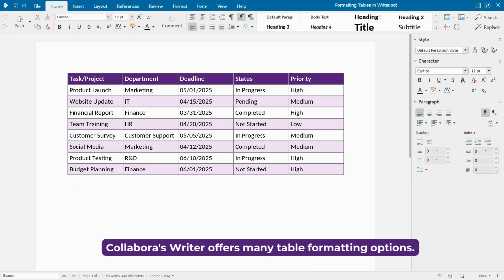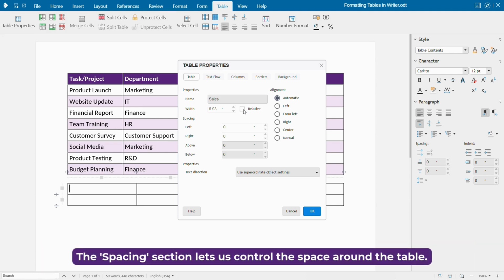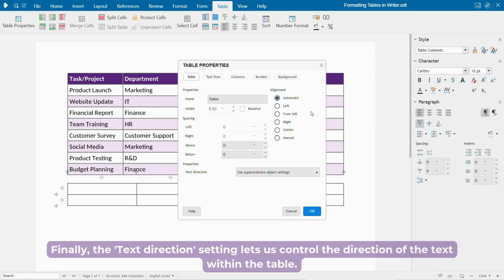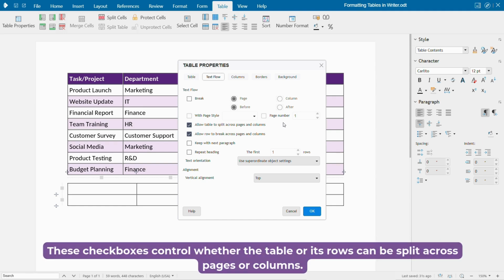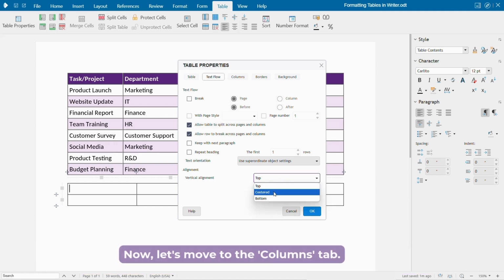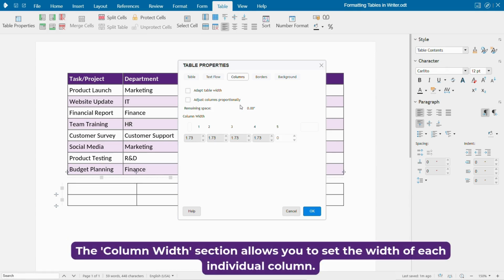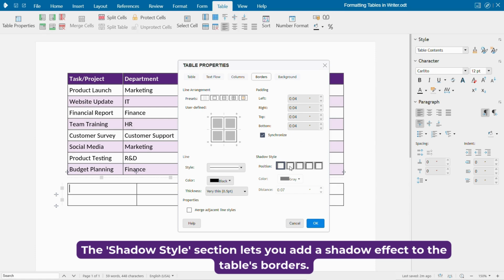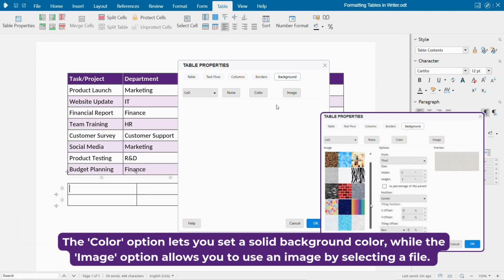How to Create and Format Tables in Collabora Online Writer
From borders and text alignment to fine-tuning text flow, and setting backgrounds, CollaboraOnline Writer offers simple yet powerful formatting tools to make your tables organized, polished, and easy to read.